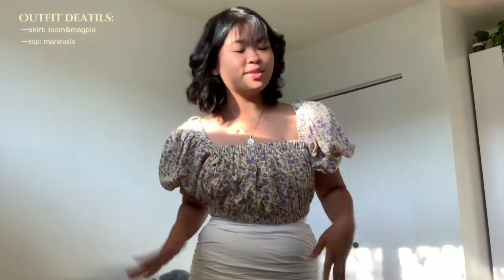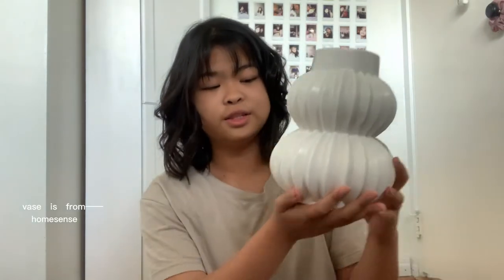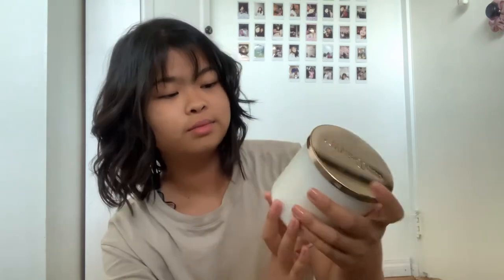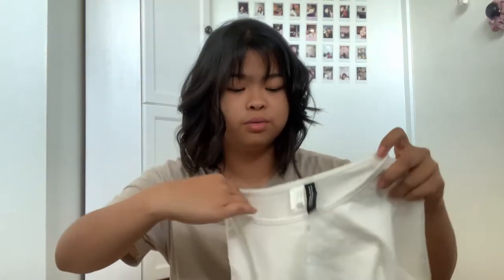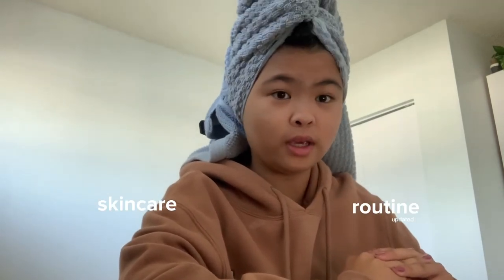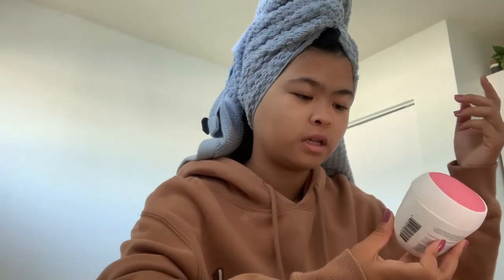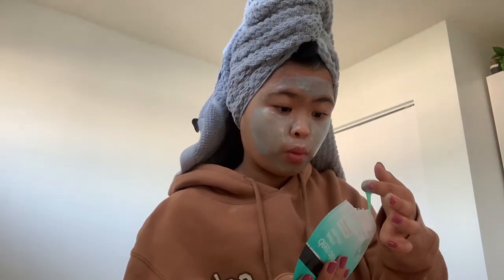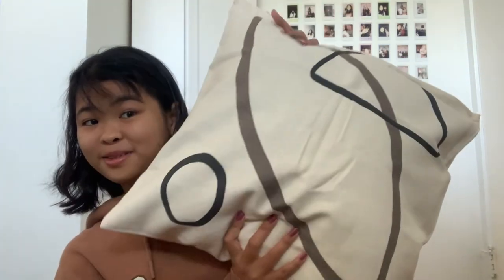Life Update: Room Makeover, Skincare Routine, and Mom’s Bday 💗✨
My Life Update

SOCIALS

take care everyone, and I’ll see you guys on my next video.

🤍 Sofia Anne